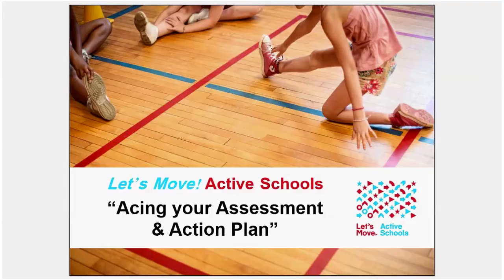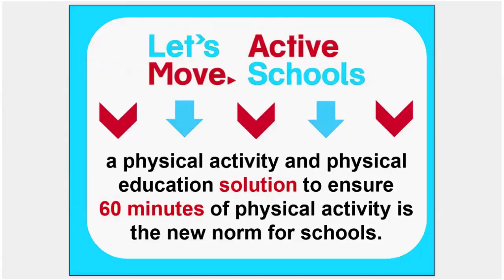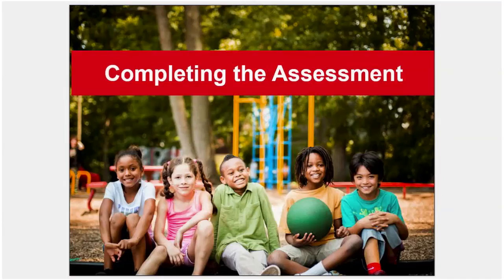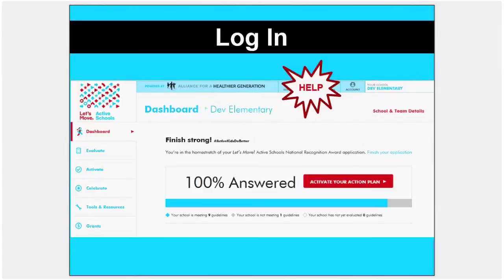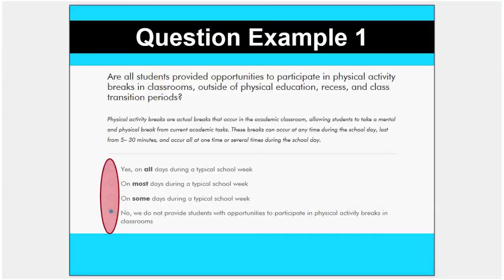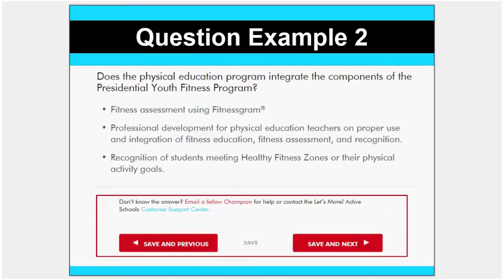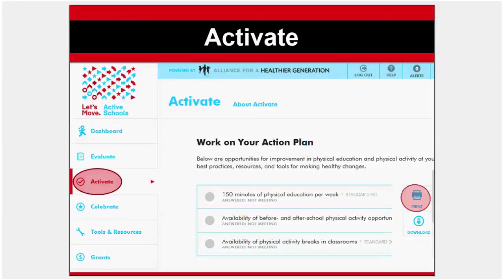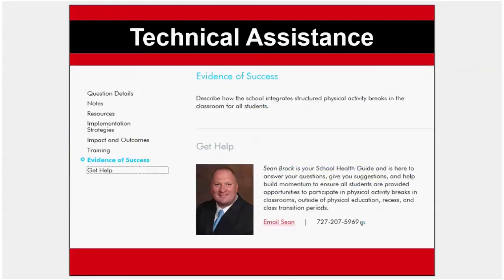Assessment and Action Plan: Let's Move! Active Schools